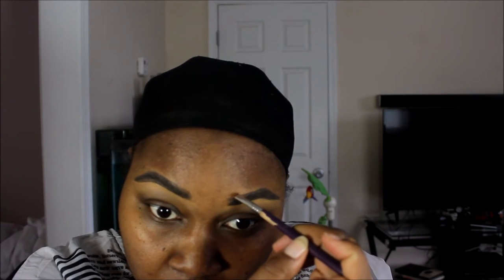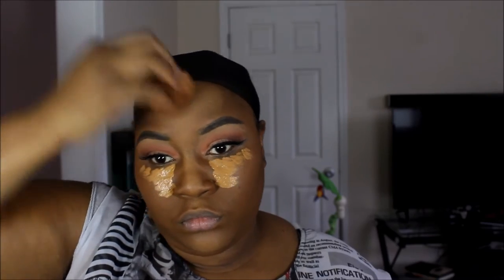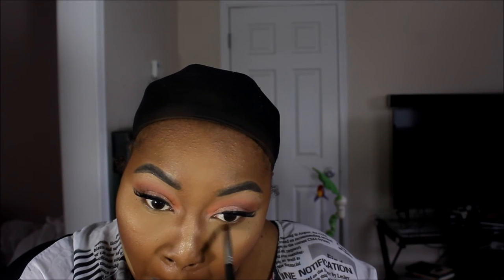From Busted to Bad Ass: The Transformation is Real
Hey guys!! Thanks for tuning into another video!! In this video I am beating my face to the gods simply because I can. This is another video featuring the new NYX Total Control Drop Foundation. I have to say that I am in love with it. It has easily become my new everyday foundation. You don't want to miss out on the fun!!

I have to say how happy I am about the growth of my channel. I am slowly growing day-by-day and I owe it all to you guys. My success, no matter how big or small, is you guys' success as well! With that being said, I have a goal to get to 500 subbies by summer. Once I reach 500 subbies, I will be doing my first GIVEAWAY!!! So spread the word!!!

Let's be friends on social media, where I am much more personal:

SOFTSUPPLEANDFIERCE

SOFTSUPPLEANDFIERCE

Be sure to like my FB page. I will be holding polls to find out what types of videos you guys want to see...

Music is right here on YouTube:
bvd kult - Made Of Something (feat. Will Heggadon)
bvd kult: